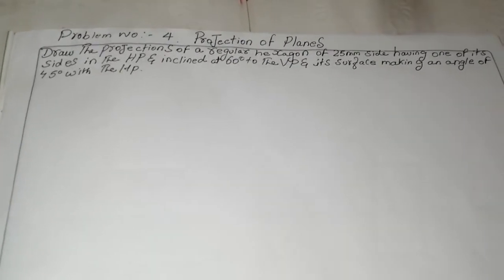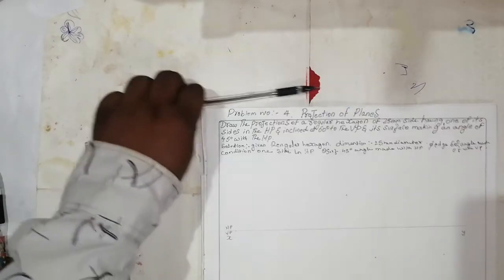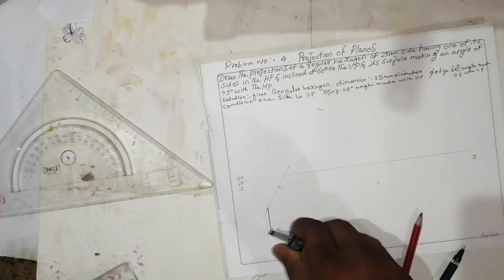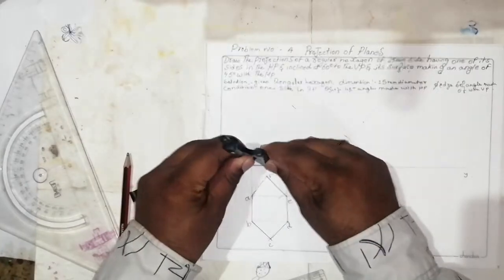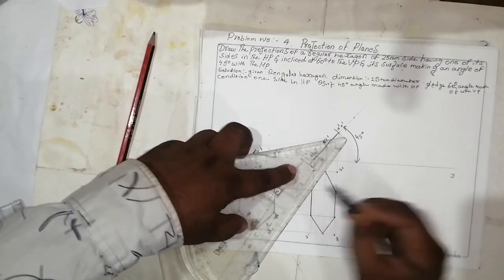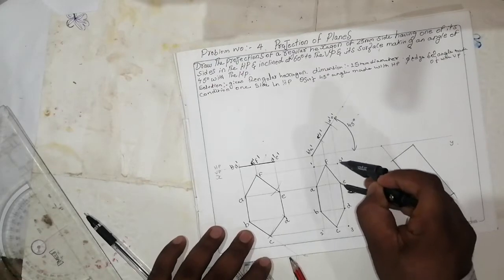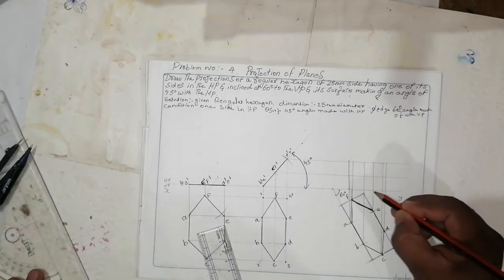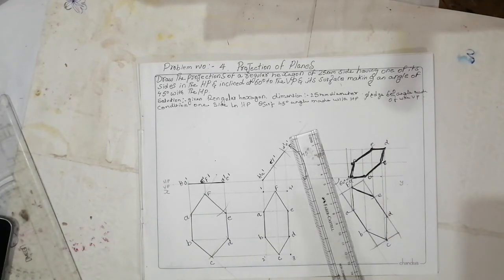Problem 4 projection of plane regular hexagon 25 mm diameter hp45 degree. Vp 60 degree🥇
Hi guyyssss. This is Magesh Ram from bangalore. This video is about myself and I'm going to teach Engineering drawing, ITI FITTER, and mech engineer students how to draw questions given

Problem 4 projection of planes regular hexagon

Questions. Draw the projections of regular hexagon of 25mm side having one of its sides in the hp and inclined at 60 degree to the vp and its surface making an angle of 45 degree with the hp.

I have been shown step by step .Thanks of watch my channel "civil engineering and for mechanical engineering any drawings in a very simple and easy way step by step. Please let me know if u need any help in drawings drawing through WhatsApp or Gmail. And not only drawing I'll upload even more videos like inspirational videos and etc. 😁